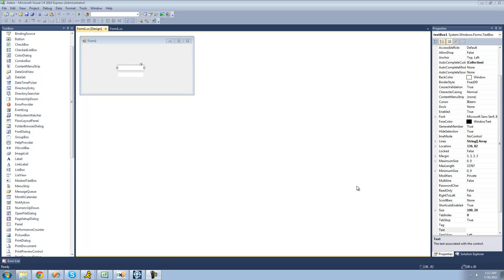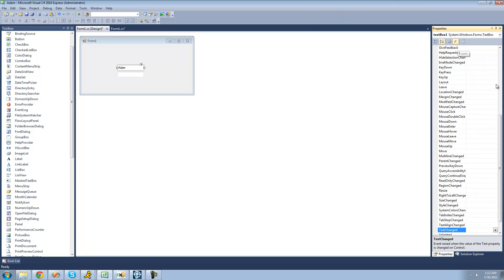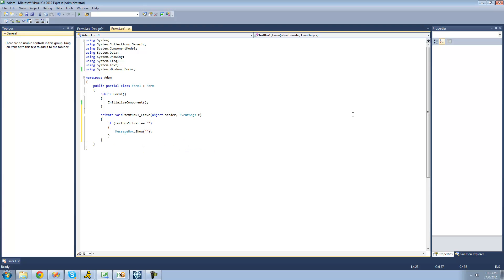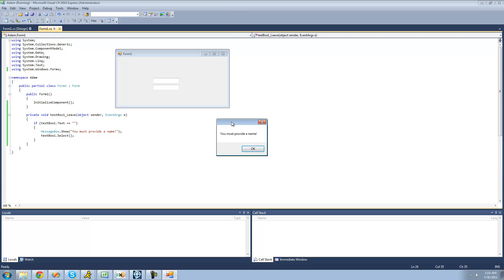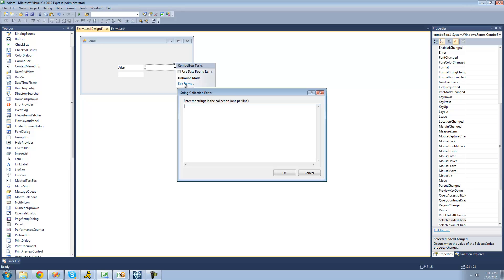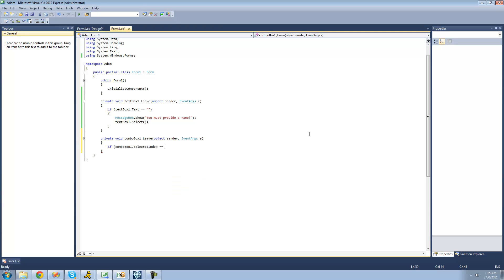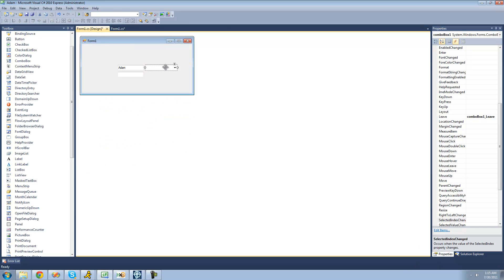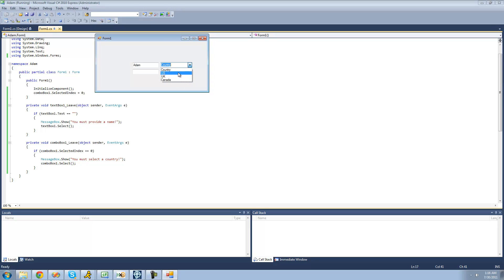C# Beginners Tutorial - 147 - Checking Controls on Leave